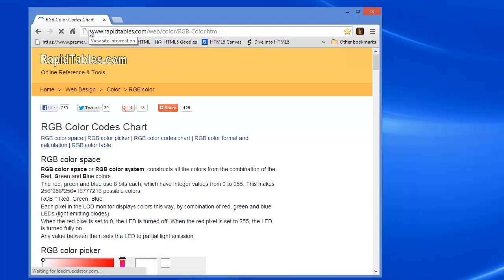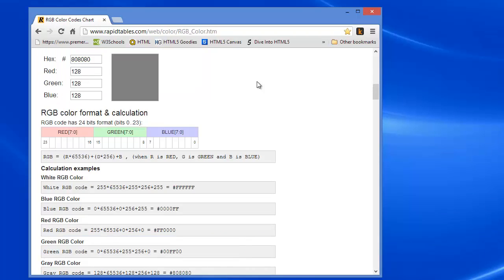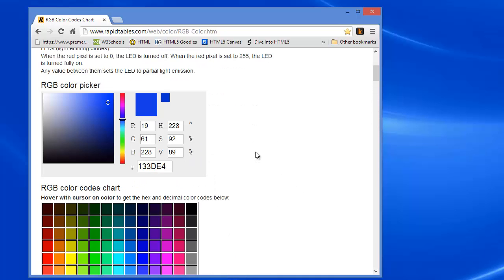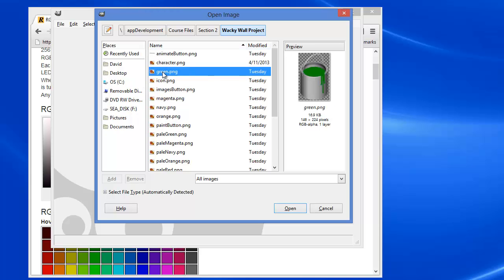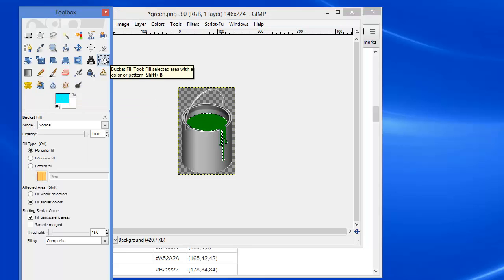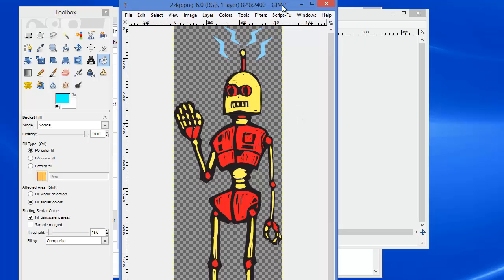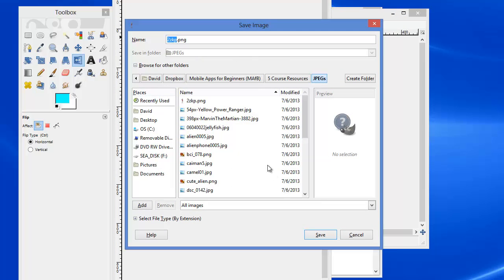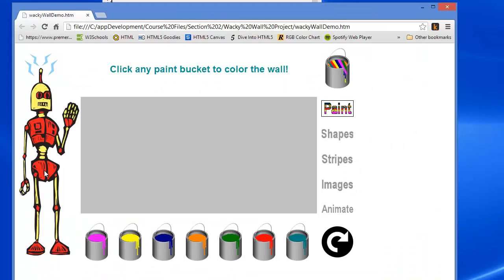Color Codes and Working With Graphics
This video is for the Mobile Apps for Beginners class. In this video I demonstrate how to do the Color Codes and Graphics assignment.